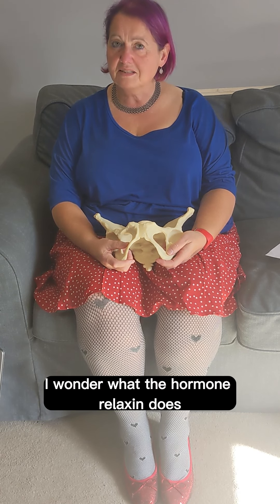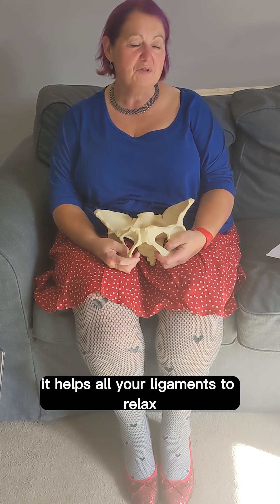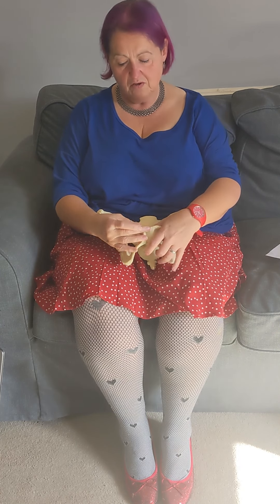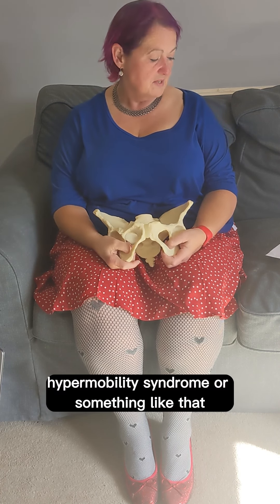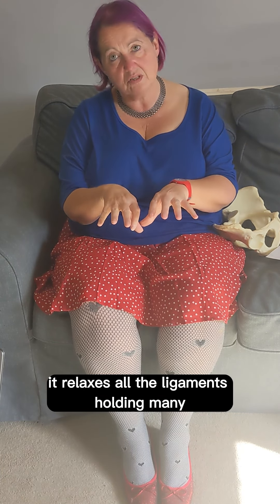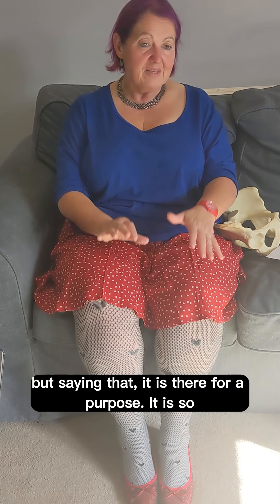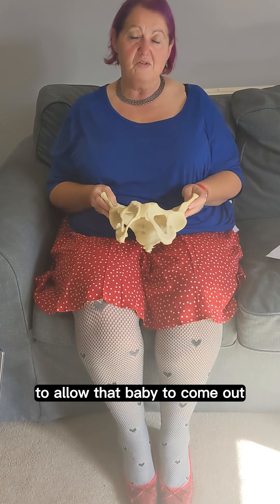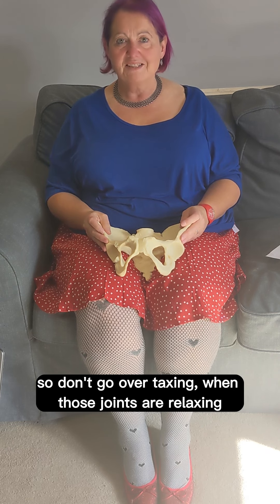Relaxin : one of the many pregnancy hormones.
What does the hormone RELAXIN do?
The word kinda says it all!!!
Did you have trouble due to relaxin?